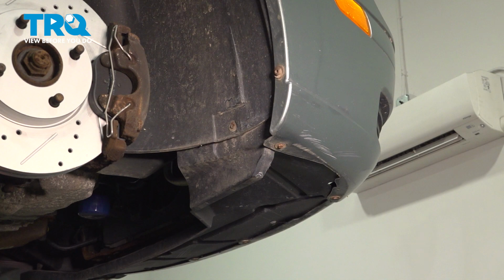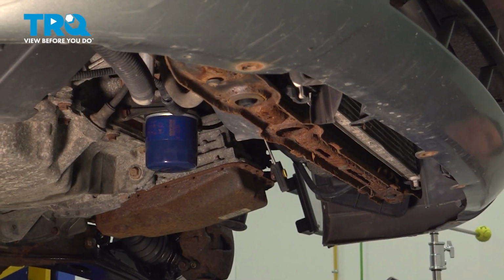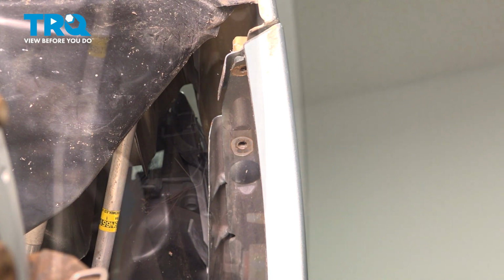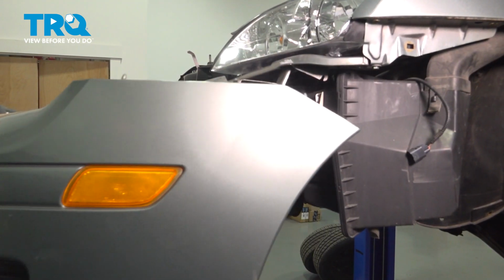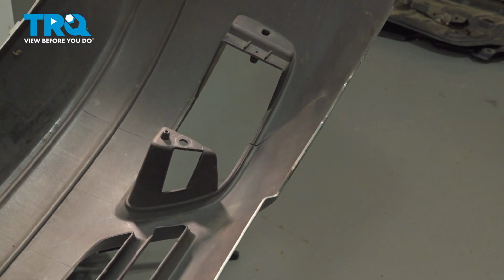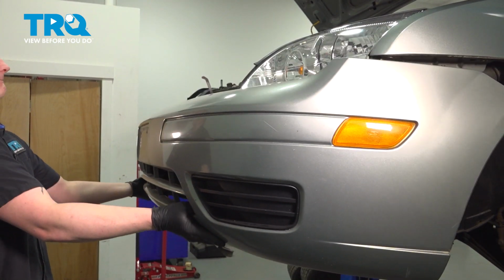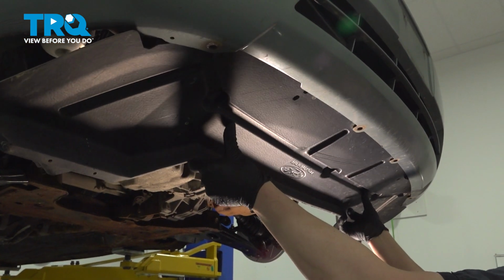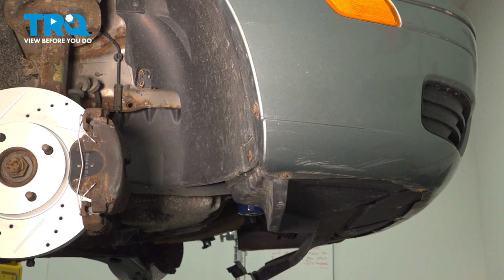How to Replace Front Bumper Cover 2000-2007 Ford Focus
This video shows you how to install a new TRQ bumper cover on your 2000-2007 Ford Focus. TRQ bumper covers are exact replacements for your vehicle's factory bumper cover. If your bumper cover was damaged or lost, this video will help you save money by installing a new one yourself!

This repair was done on a 2006 Ford Focus ZX4 2.0L Sedan 4-Door FWD Automatic and the process should be similar on the following vehicles:
2000 Ford Focus
2001 Ford Focus
2002 Ford Focus
2003 Ford Focus
2004 Ford Focus
2005 Ford Focus
2006 Ford Focus
2007 Ford Focus

• Wheel Chocks